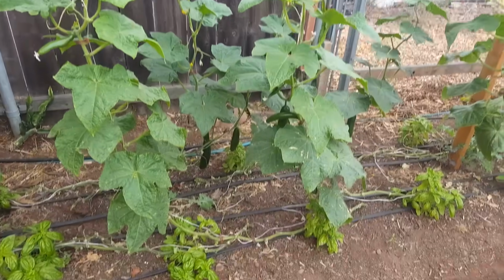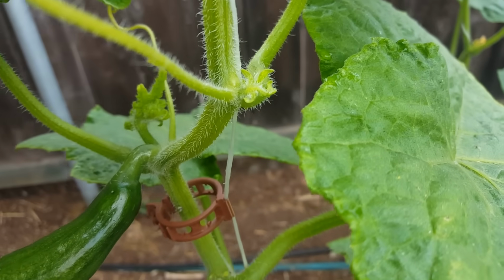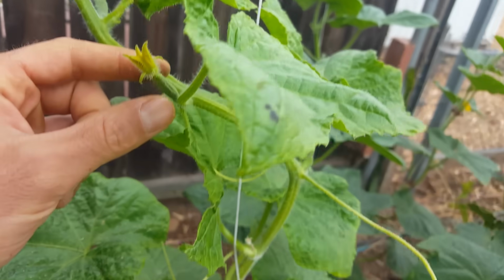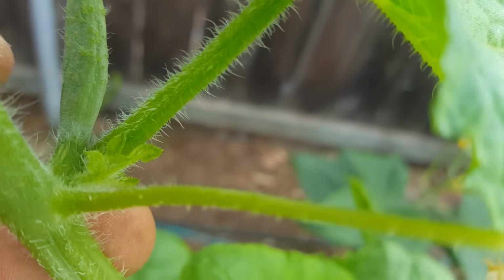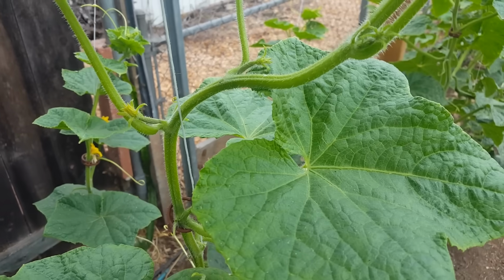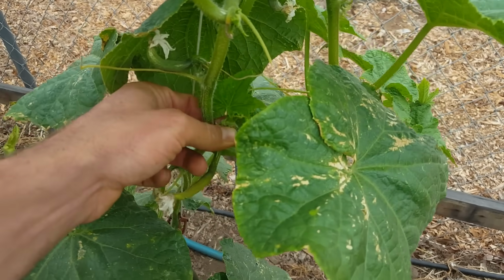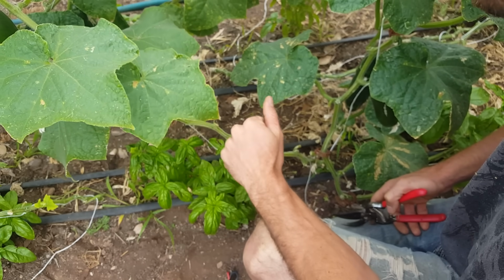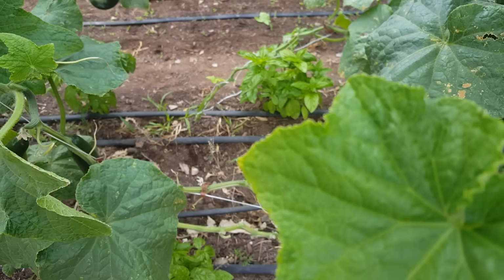How to Prune Cucumbers & Identify Suckers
Today, I'll show you how I'm pruning my Diva cucumbers, growing on my lower and lean trellis. They are all being trained to a single leader which means we must remove all the suckers. I'll show you how to identify the suckers and which sun leaves to prune to keep the plant healthy. Other cucumbers tips in their as well :)

🌟MY TRELLIS BUILD MATERIALS:
-2"x4"x8' ft wood pieces for making stakes
-Tomahooks:
-Trellis Clips
-1/8in Aircraft Line:
-Wireclamps (Removable)
-Wireclamps (Crimping, permanent)

-Some links above provide commissions.